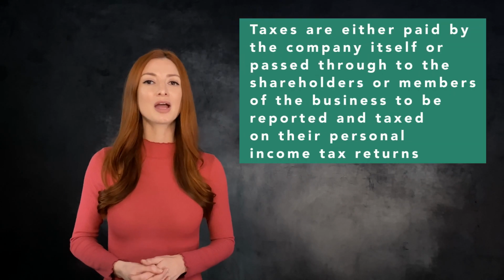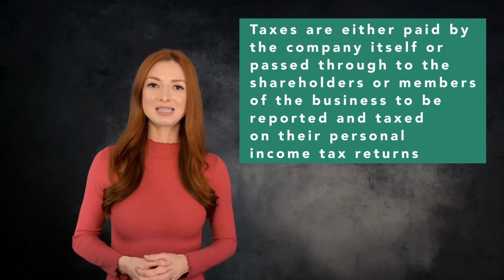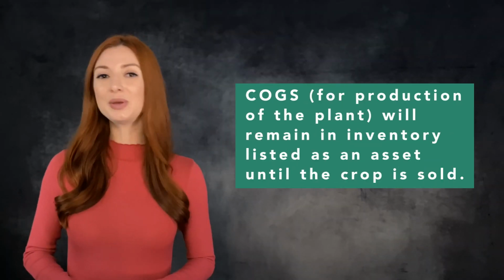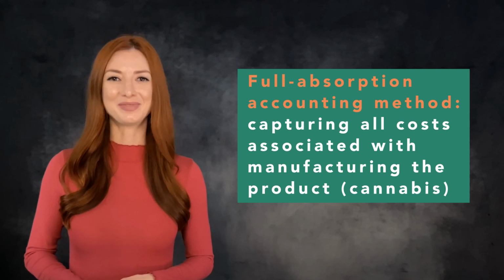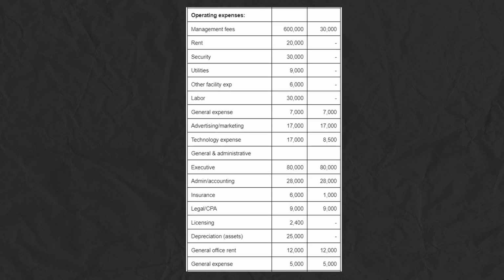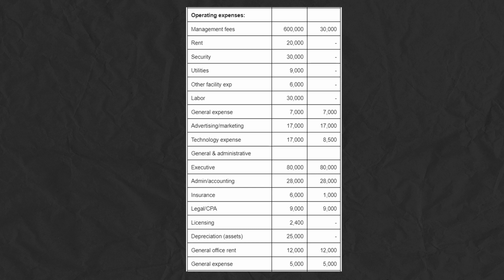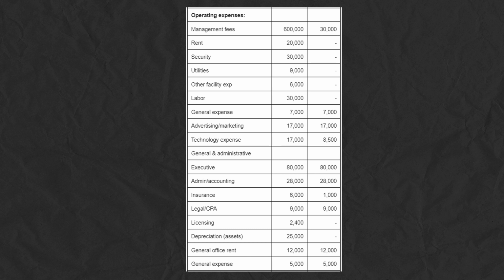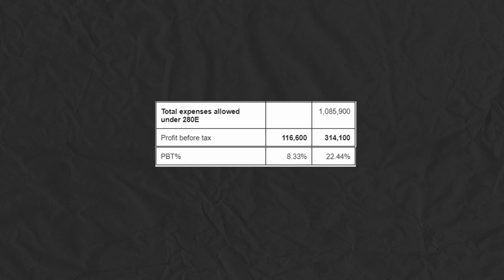280 Deductions for Cannabis Cultivators [How to Lower Your Cannabis Tax Burden]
Until major regulatory changes occur, IRC 280E will remain the biggest obstacle to profitability for cannabis operators. The good news is that with proactive tax planning and documentation, there are many ways cannabis cultivators can take deductions to reduce the impact of 280E.

In this video we'll discuss topics that include:

0:00 Introduction to 280E
1:02 The Impact of 280E on Cannabis Cultivators
2:25 How to Approach 280E Deductions
3:18 What Cannabis Cultivators Can Deduct
5:09 How Does 280E Apply to Cultivators
5:56 The Future of 280E and the Cannabis Industry